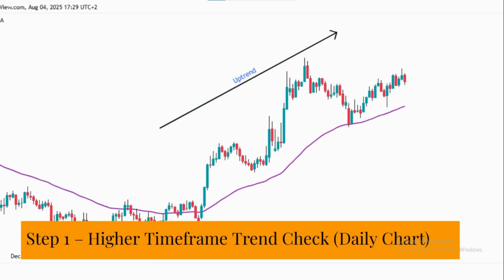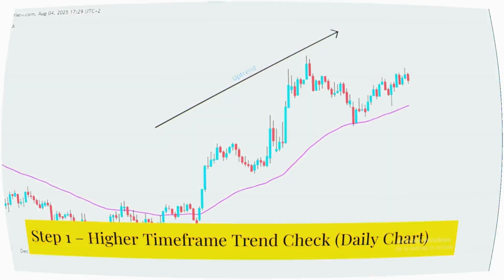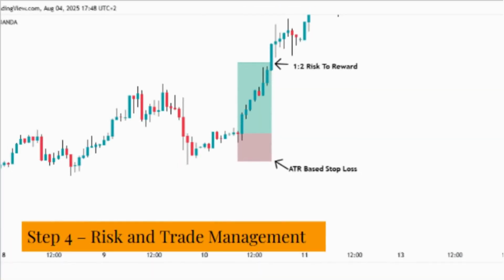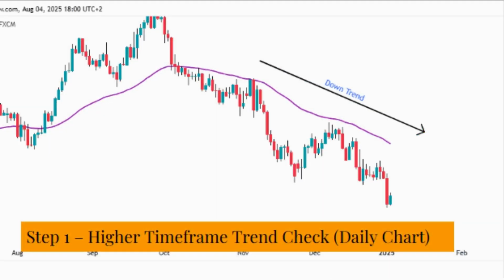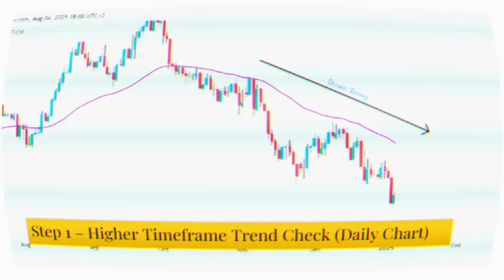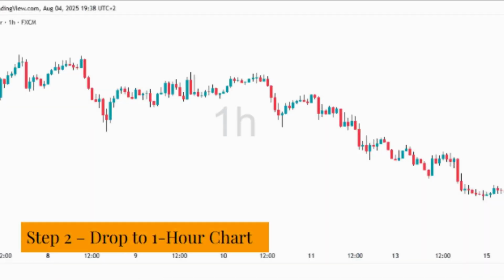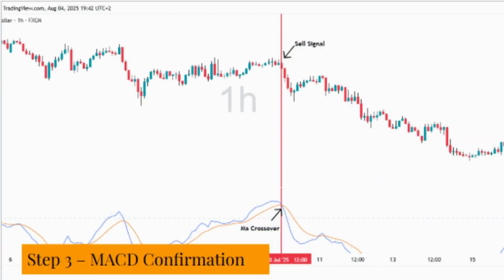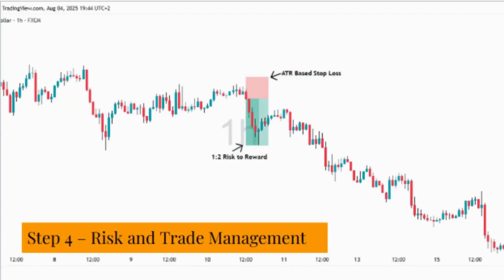MACD + 50 EMA Multi Timeframe Strategy High Accuracy Forex & Crypto Setup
Ready to level up your trading game? In this video, I reveal a MACD + 50 EMA multi-timeframe strategy that delivers high-accuracy entries and exits for Forex and Crypto trading.

📘 Recommended Book: Mastering the Markets
A must-have guide to understanding Forex trading from A to Z!